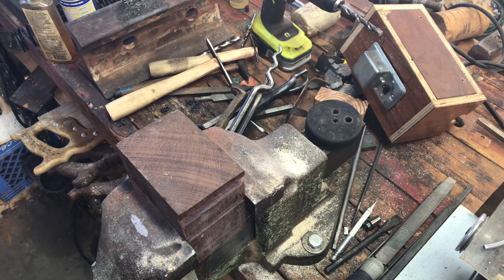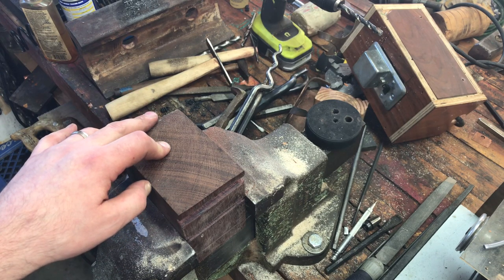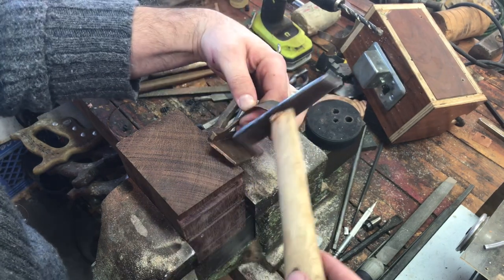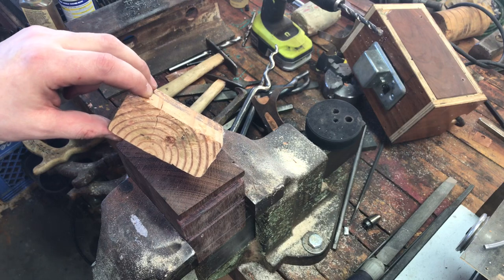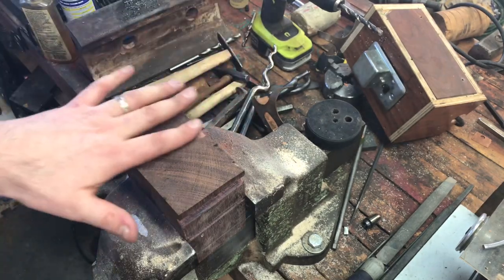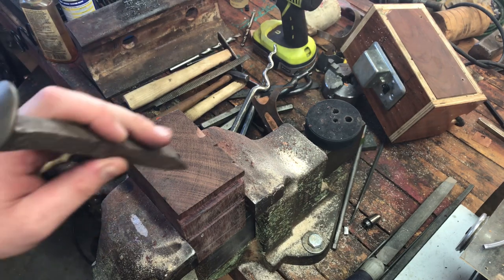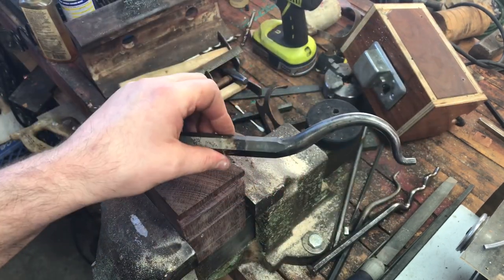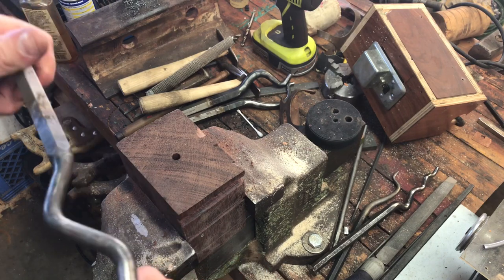CHEAP! DIY forming stakes for the metalsmith. Make your own tools! jewelry basics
Are you the kind of person who loves metalsmithing and can’t stop thinking about TOOLS ! I know I am. Getting into making jewelry, metalsmithing, blacksmithing, and a lot of other hobbies can be expensive. here are a few tips on the CHEAP! Make your stake because we will be using them in upcoming videos! Making a lot of your own tools from scrap or easy to come by items can get you farther into the craft while spending less of your hard earned money!
metalsmithing and forging for beginners

Thank you everyone for your amazing support !